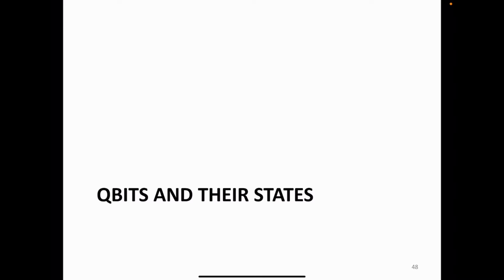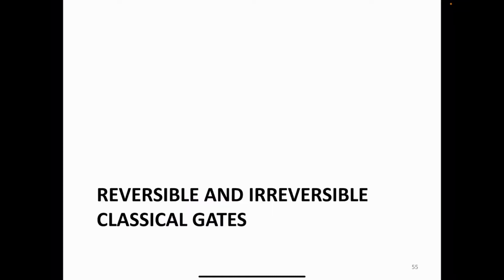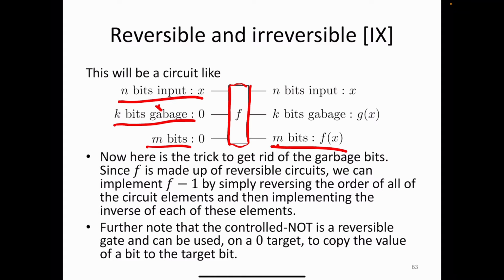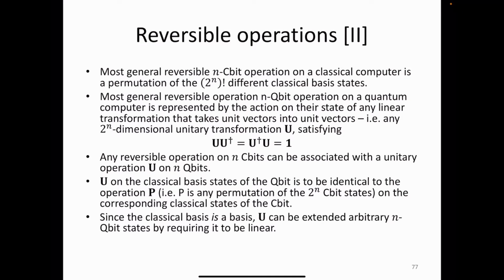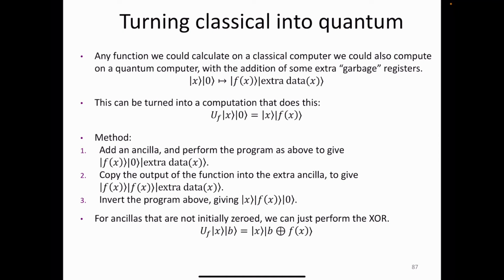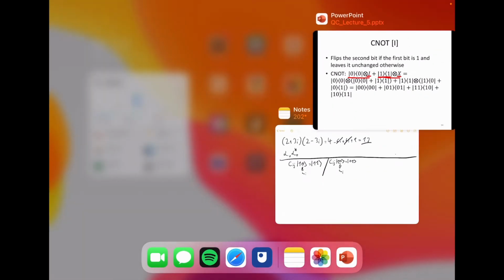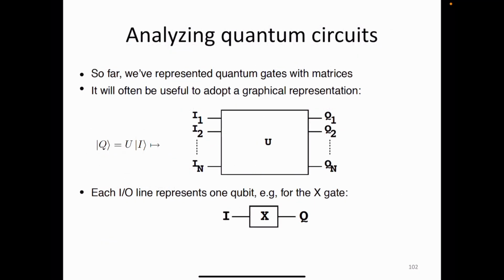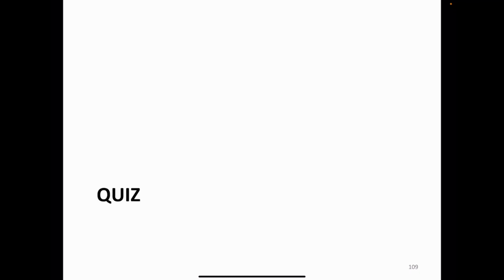Quantum Computing Fundamentals - Lecture 6 2021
This video is part of my lecture series on quantum computing I delivered at the Leiden Institute of Advanced Computer Science in 2021. Lecture 6 is on some fundamental algorithms.